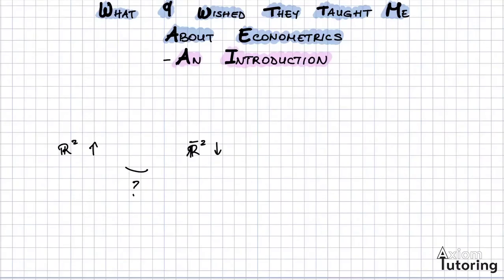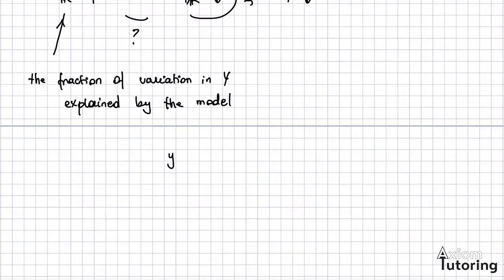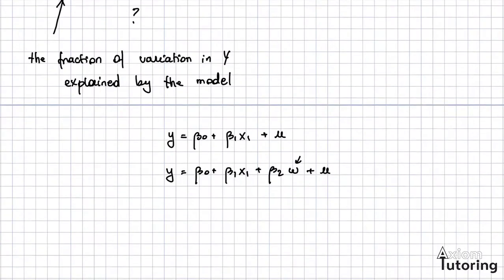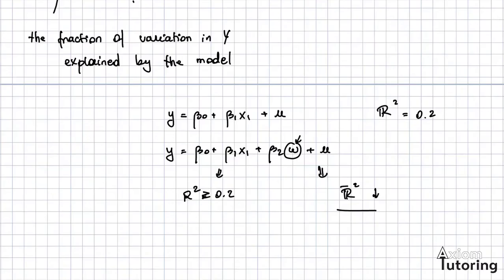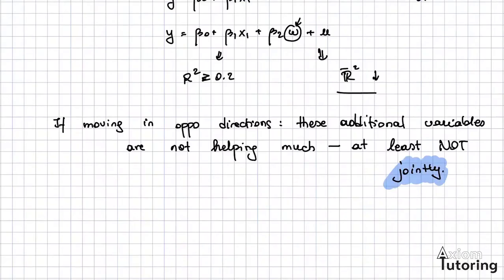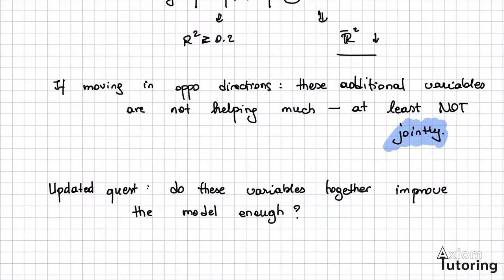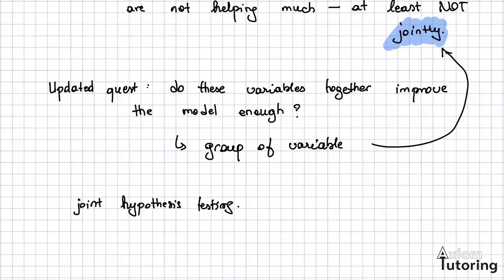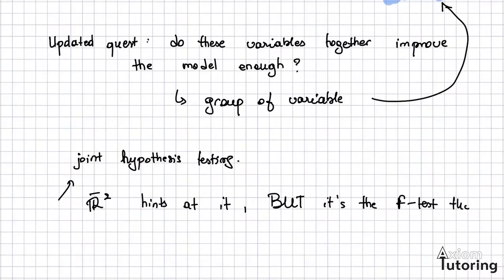87 Comparison of R squared with adjusted R squared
This video explores a crucial concept in econometrics: the relationship between R-squared and adjusted R-squared. We'll explain what happens when R-squared increases while adjusted R-squared decreases, and what this discrepancy reveals about your regression model. Learn why adding irrelevant variables can inflate R-squared but diminish adjusted R-squared, signaling that the new variables don't significantly improve the model's explanatory power. Understand that adjusted R-squared prompts a stricter question about whether new variables justify the use of degrees of freedom, especially when considering groups of variables together. Discover how this difference hints at the importance of joint hypothesis testing, even though the F-test formally confirms it. And visit AxiomTutoring.com to find a tutor tailored to your needs.